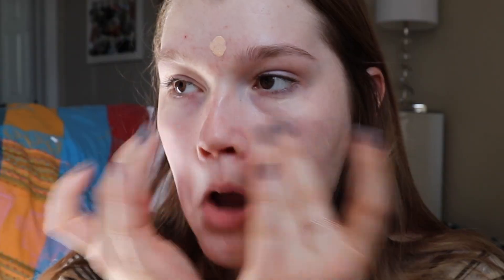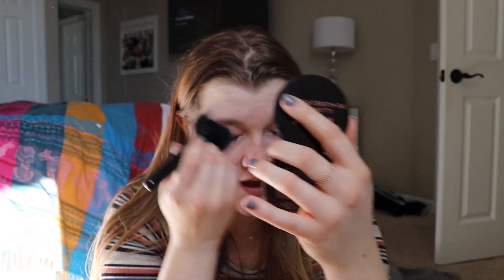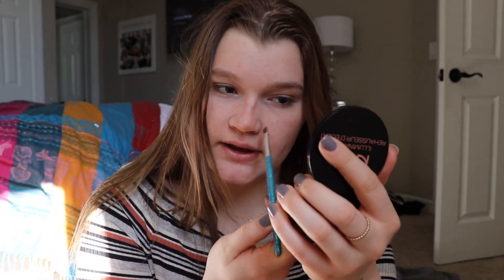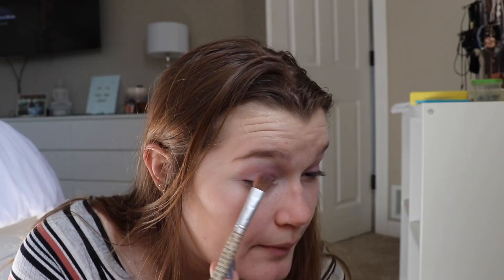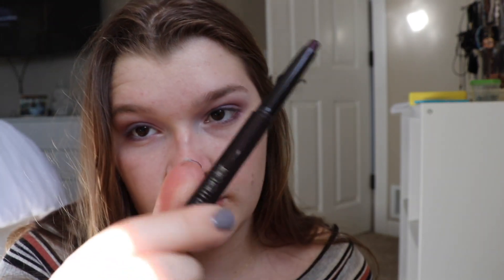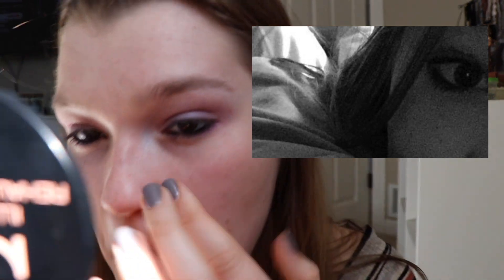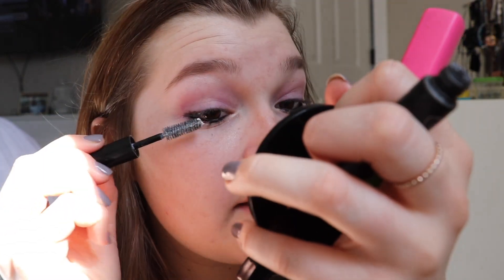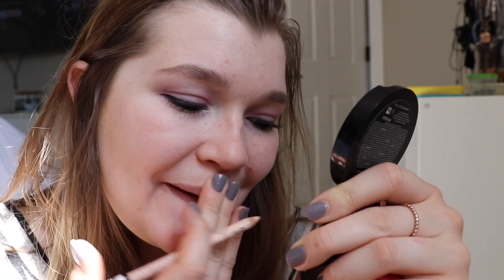How I did my makeup in middle school | Kristin Hall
See ya next time xx